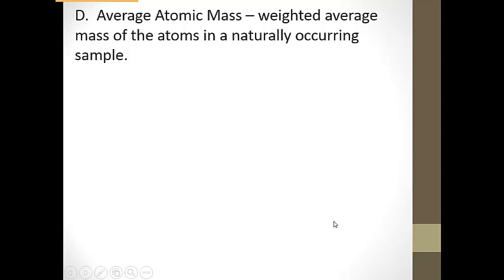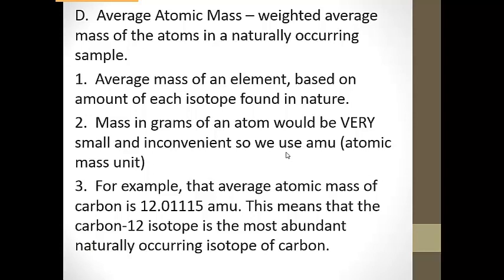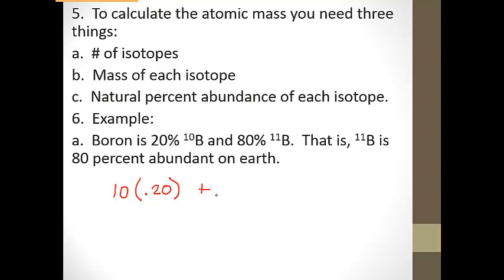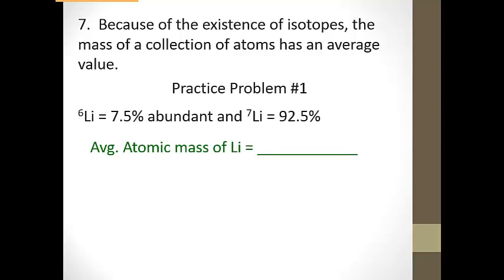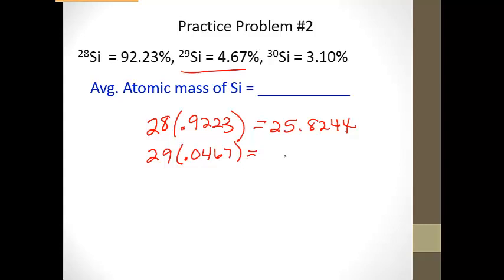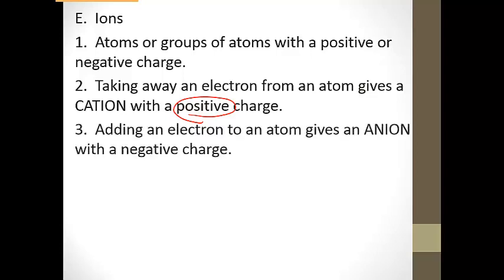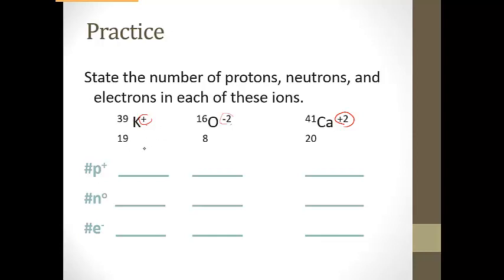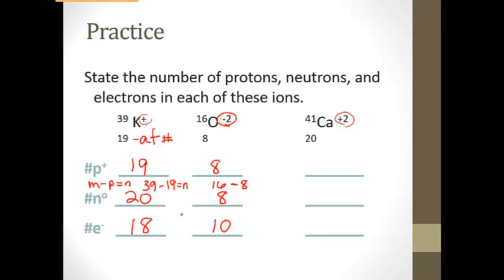Average atomic mass and Ions video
This video will look at average atomic masses and solve some problems on average atomic mass.  It also introduces ions and how to calculate the protons and electrons for ions.